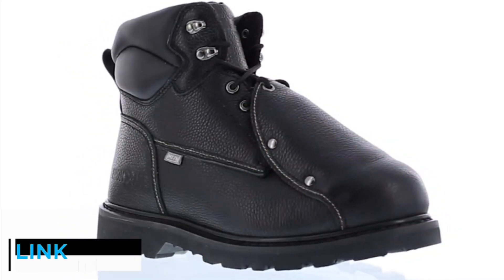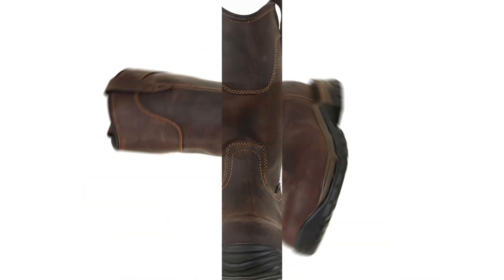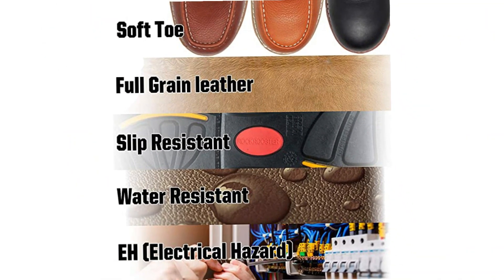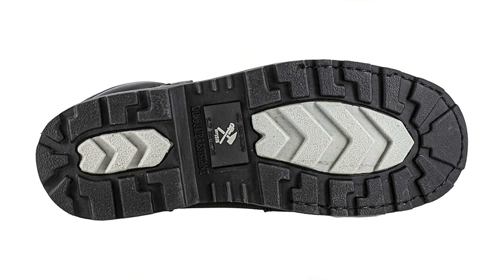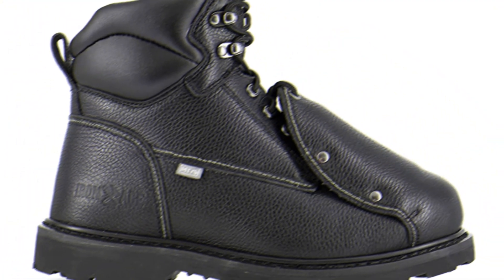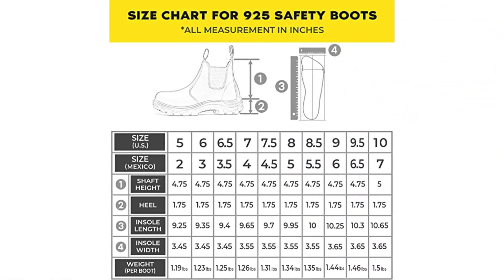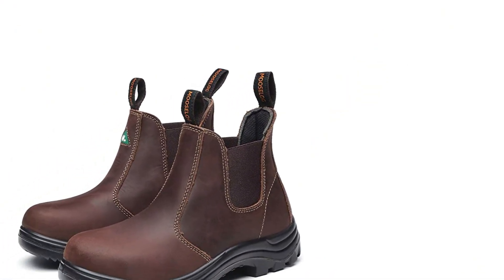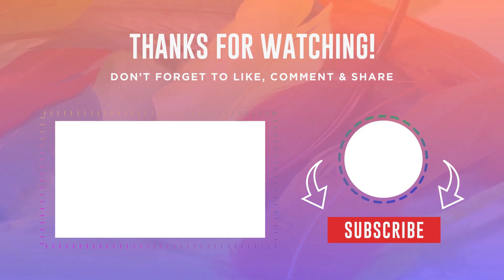✅ Top 5: Best Welding Boots On Amazon 2023 || Top Rated Welding Boots Review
👇Product Links👇
🔶1. Irish Setter Two Harbors Men's 83906 Pull-On Boot
🔶2. Rockrooster Men’s 6" Brown Waterproof Work Boots
🔶3. Iron Age Men's Groundbreaker IA5016 Work Boot.
🔶4. Cat Footwear Revolver Steel Toe Work Boot.
🔶5. MooseLog Women's Steel Toe Work Safety Boots

★ Best Amazon Today's Deals
★ Try Audible and Get Two Free Audiobooks
★Try Twitch Prime
★ Kindle Unlimited Membership Plans
★ Create an Amazon Wedding Registry
★ Audible Gift Membership
★ Prime Student 6 – Months Trial
★ Create an Amazon Baby Registry
★ Try Amazon Devices & Accessories
★Try Amazon Fresh
★ Try Amazon Hot New Releases

In this video, we listed the Best Welding Boots that are available on the market for their true quality, actually,